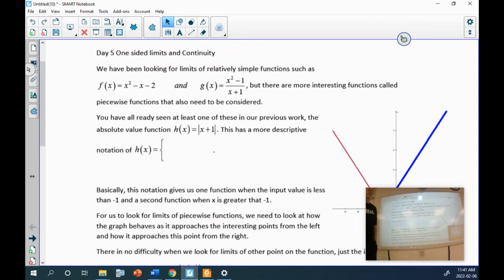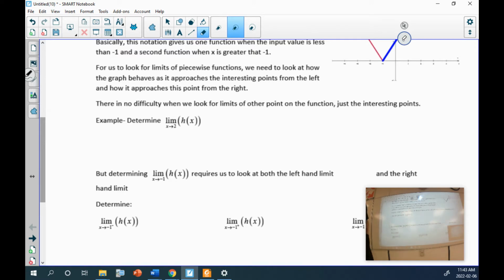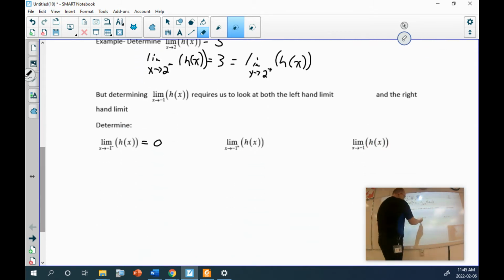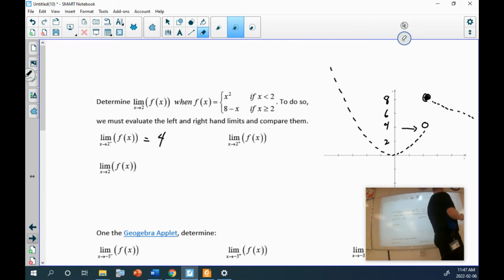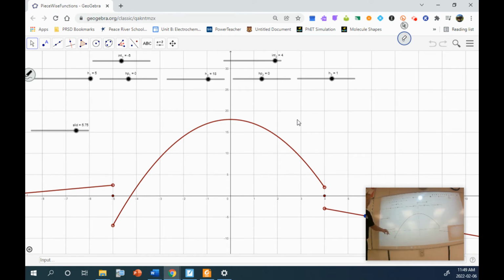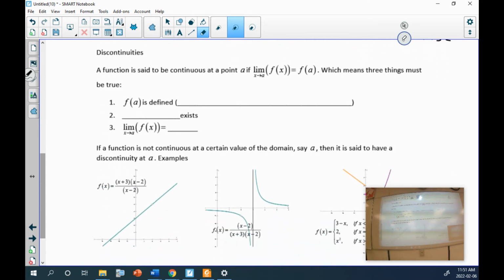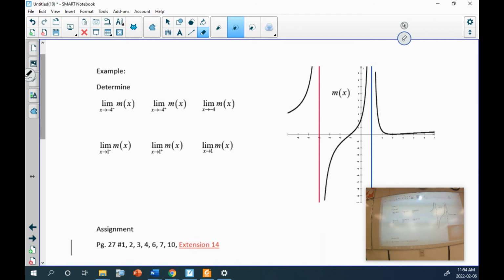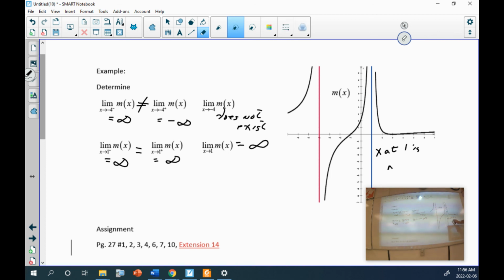Calculus Unit 1 Lesson #5 One Sided Limits and Continuity